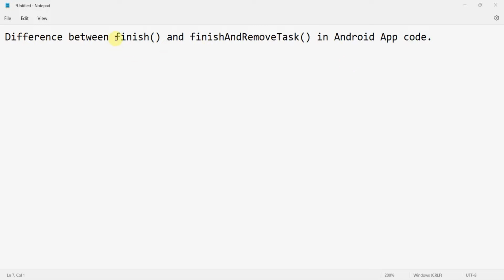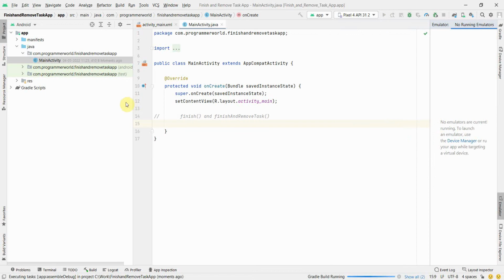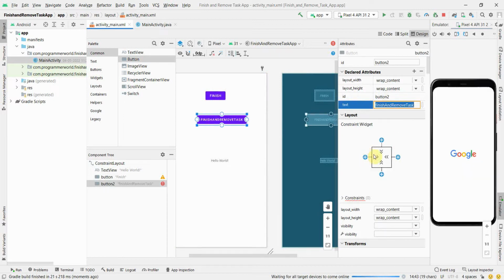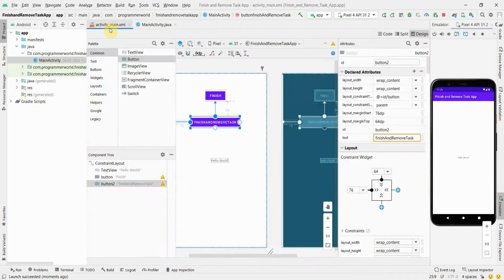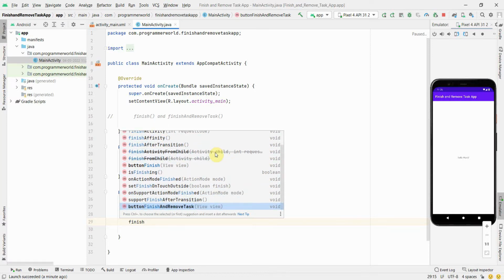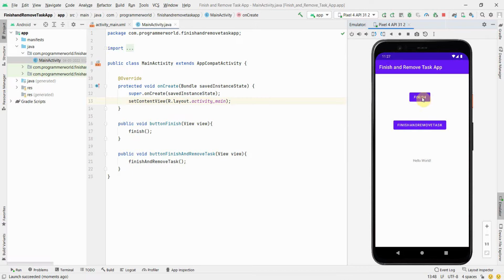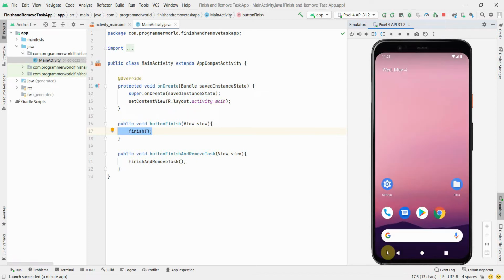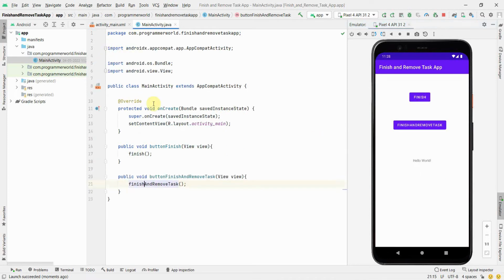Difference between finish() and finishAndRemoveTask() in Android App code.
In this video it shows the difference between the two APIs in Android - finish() vs finishAndRemoveTask().

finish() is basically to minimize the App's view so that the user cannot see the App's layout anymore. It is similar to pressing back button from App's home page to go back to Android OS screen.

finishAndRemoveTask() is similar to finish(). However, in addition to the functionality of finish() it also removes the App's task from the Android OS task manager. Hence, the App is no more accessible and cannot be resumed from the task manager. The only option for the user is to restart the App using the App's icon click.

However, the main Java code is copied below also for reference:

package com.programmerworld.finishandremovetaskapp;

import androidx.appcompat.app.AppCompatActivity;

import android.os.Bundle;
import android.view.View;

    protected void onCreate(Bundle savedInstanceState) {
        super.onCreate(savedInstanceState);
        setContentView(R.layout.activity_main);

    public void buttonFinish(View view){
        finish();

    public void buttonFinishAndRemoveTask(View view){
        finishAndRemoveTask();